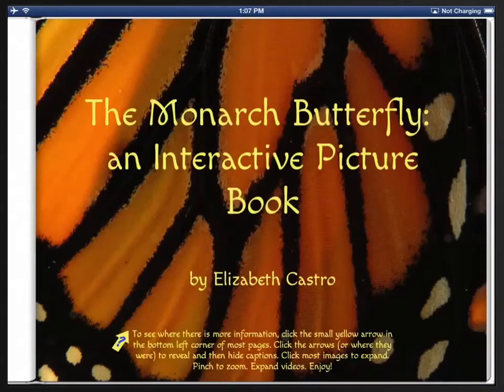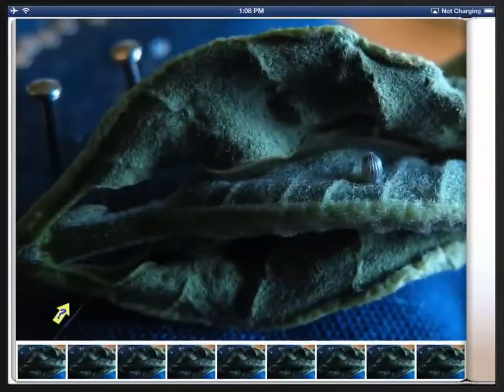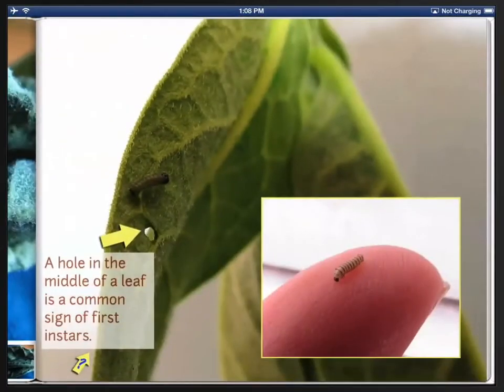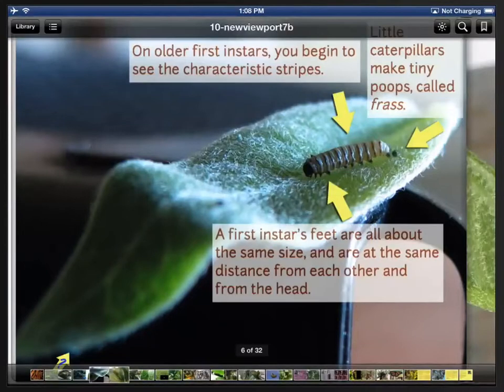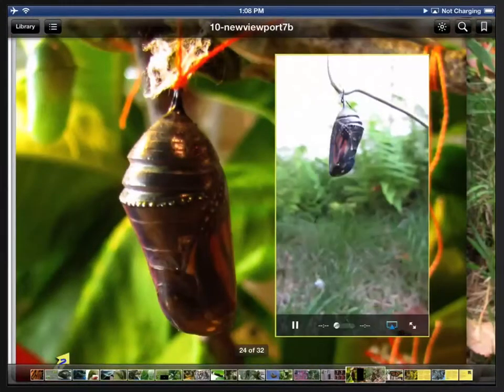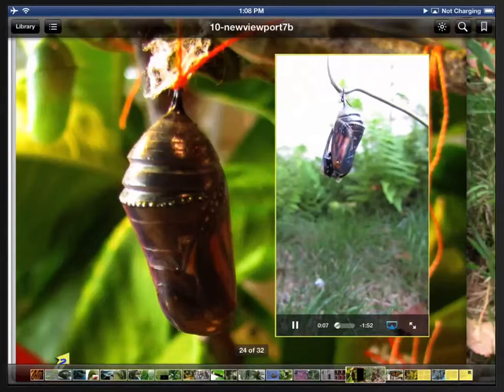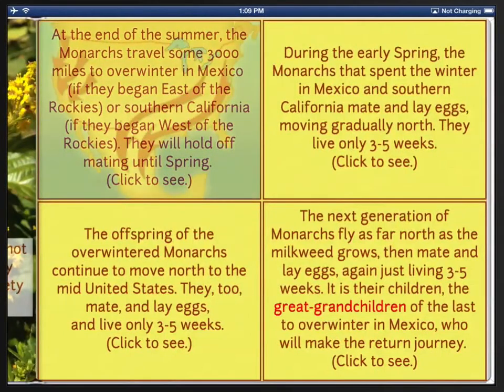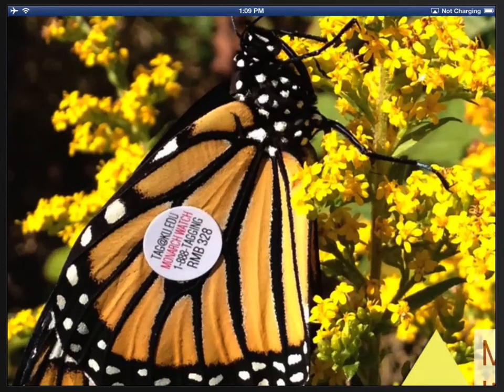The Monarch Butterfly: An Interactive Picture Book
Zoom in on spectacular photos from the tiniest eggs and caterpillars, to the most vibrant butterflies. View striking videos of the caterpillars as they speed-eat through leaves, shed their last skin and create that jewel-like chrysalis, and then as they emerge and spread their gorgeous black and orange wings and take flight—all the way to Mexico! Interactive features let you view the images without distractions, or add captions that help explain what's going on.